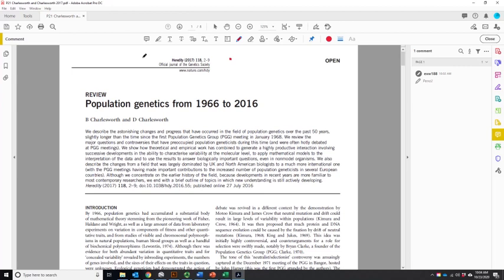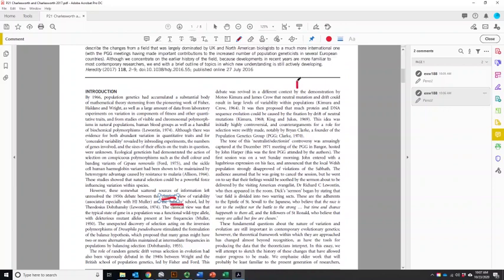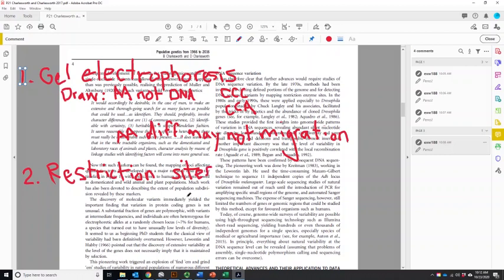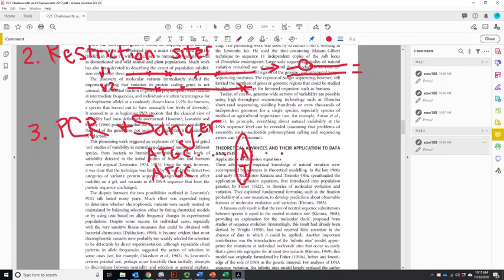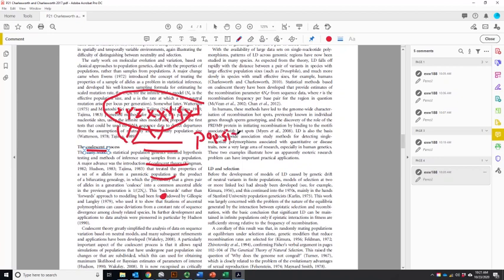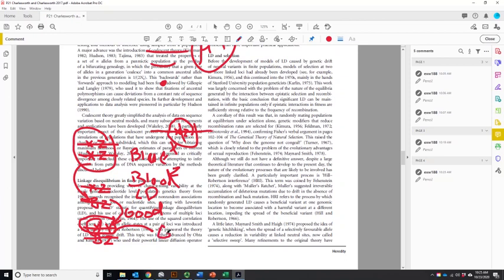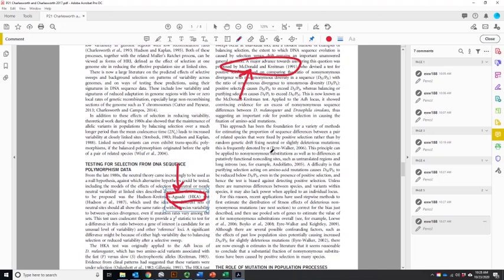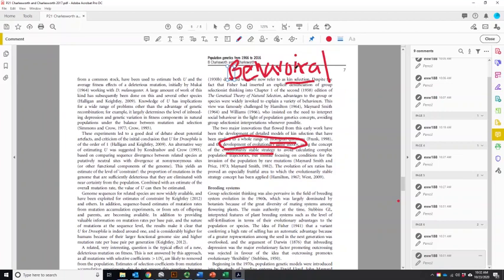BIOL 6330 Unit 2 7 3 Charlesworth and Charlesworth